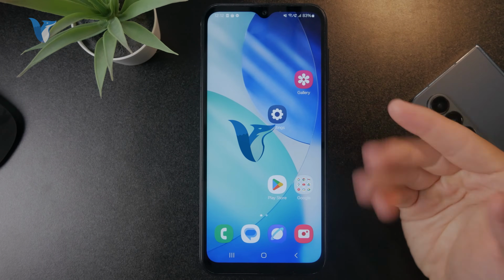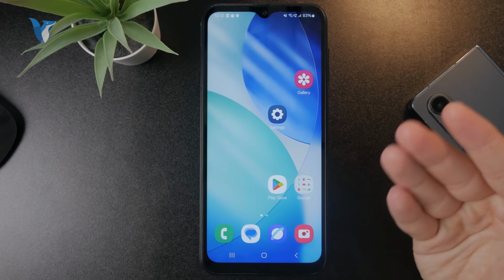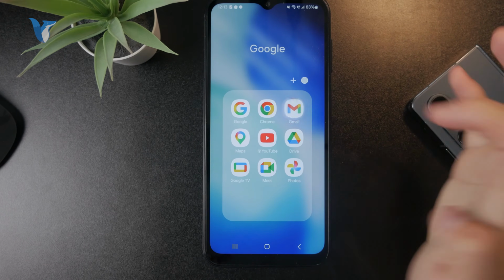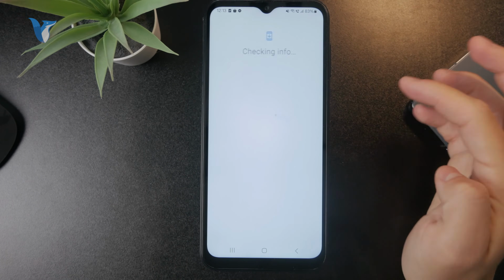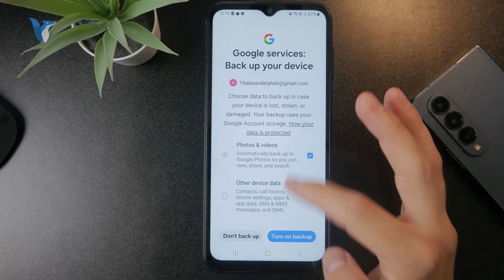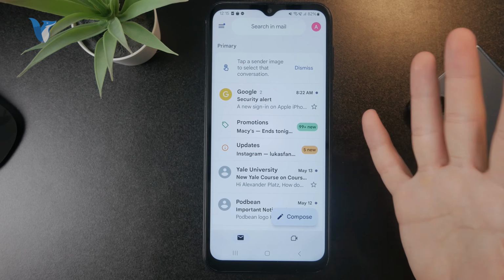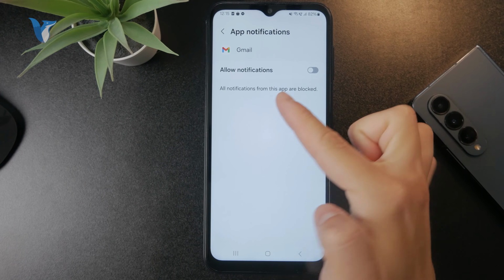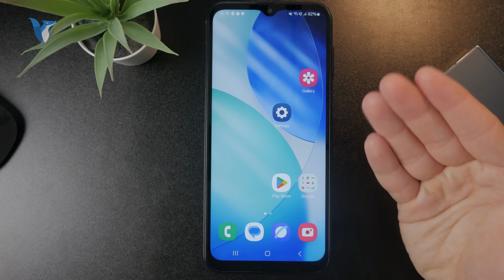Why Can't I See my Emails on my Android? (fix)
In this video, we'll walk you through the most common reasons your emails aren't showing up on your Android device and show you how to fix the sync issues in just a few simple steps.